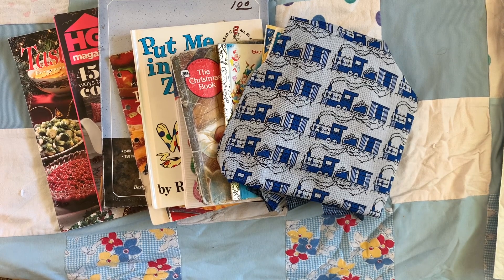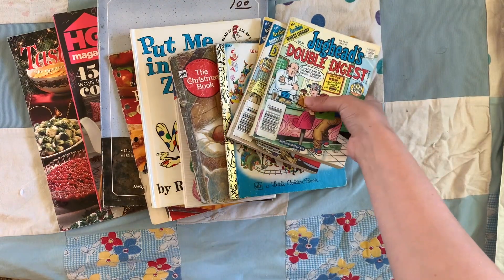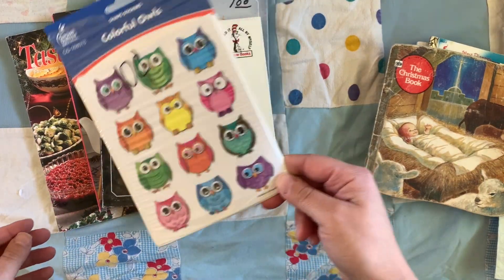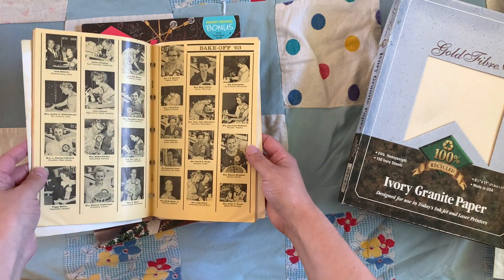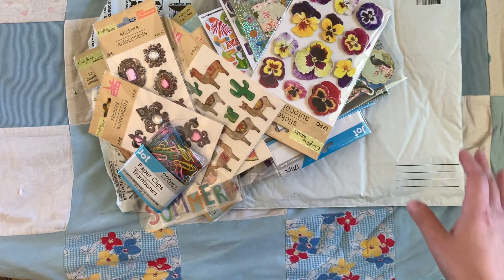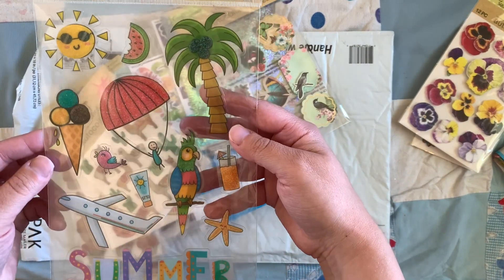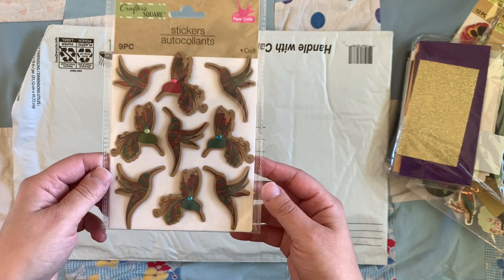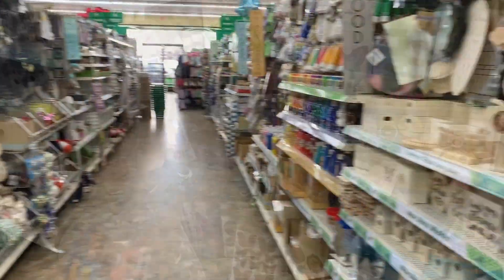Thrifting and dollar tree goodness for thriftythursday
This is an open collab graciously started from Sheree @TurquoiseDreamingSheree. Come and join!

Etsy and social media IG account coming soon!